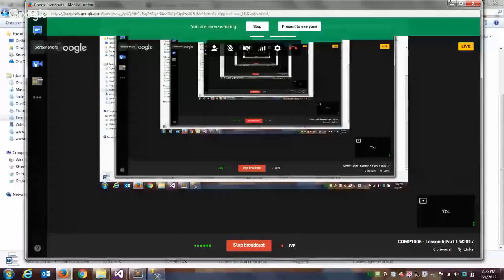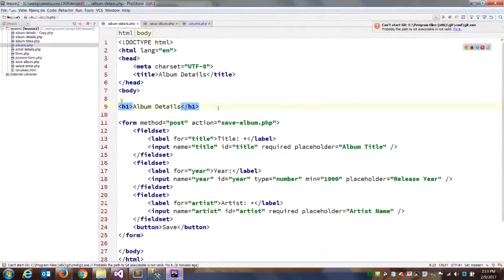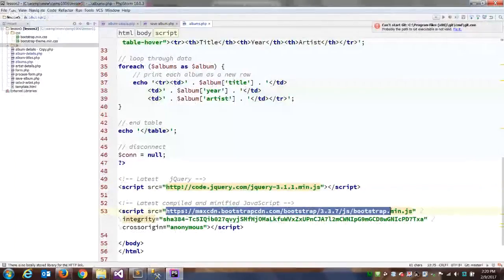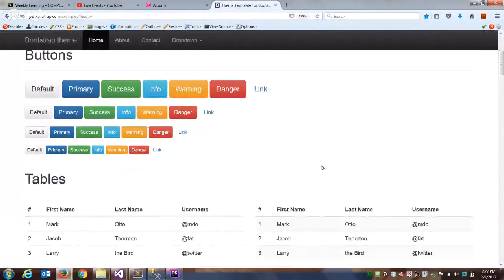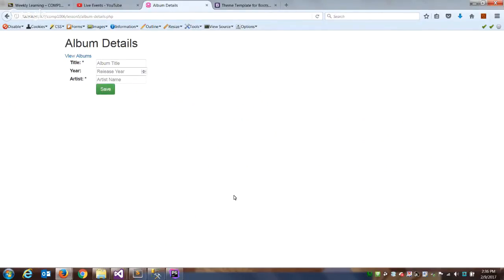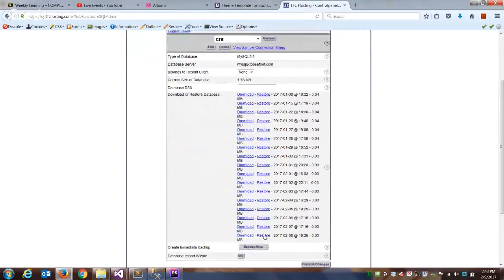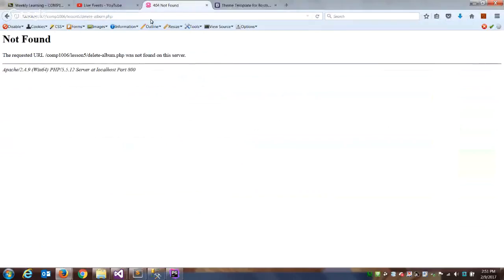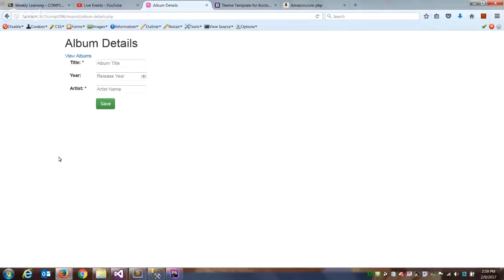COMP1006 - Lesson 5 Part 1 W2017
Deleting Data; Adding Bootstrap to our form